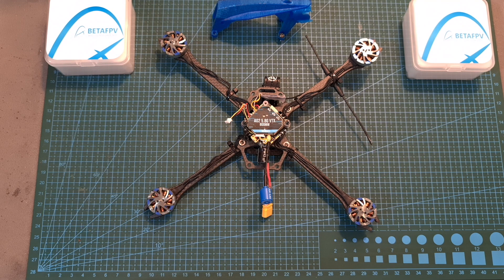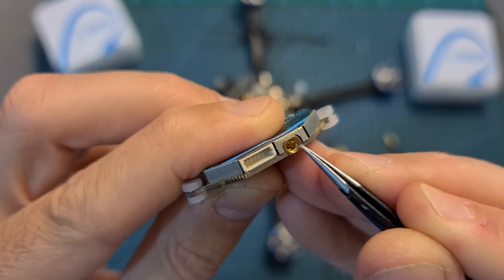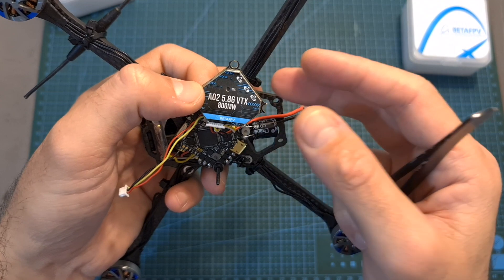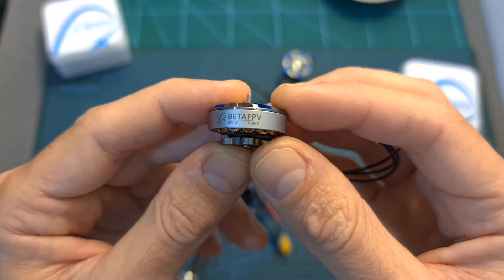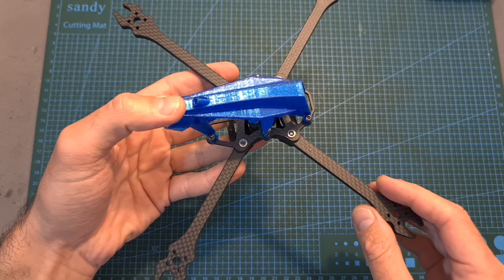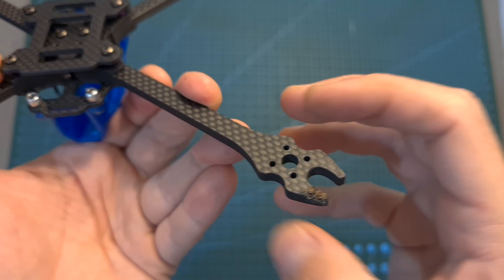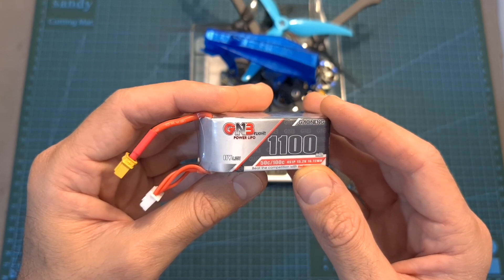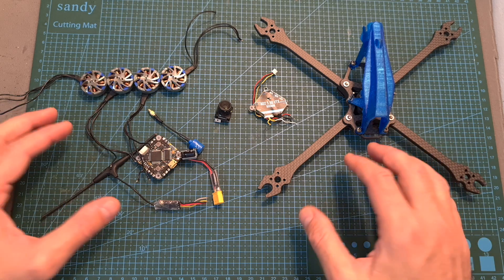BetaFPV 2004 Motors // A02 VTX // TCMMRC Gyarados Frame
► F722 AIO FC (Target Firmware: BETAFPVF722)
► TCMMRC Nvision Gyarados Frame

╠╗║╚╝║║╠╗║╚╣║║║║║═╣ I Really Appreciate Your Support!

Description:

00:36 A02 VTX
02:21 2004 Motors
03:13 TCMMRC Gyarados Frame
05:39 Thrust Tests
06:41 Flight Footage

Specification of FC

Item: F722 35A AIO FC(BLHeli_32)
Weight: 7.89g
CPU: STM32F722RET6
Six-Axis: MPU6000 (SPI connection)
Mounting hole size: 26mm * 26mm
Firmware version: betaflight_4.2.x_BETAFPVF722
OSD: Built-in BetaFlight OSD (OSD chip: AT7456E)
Support programmable LED like WS2812 etc
Built-in current sensor
Specification of ESC

Signal support: PWM, Oneshot125, Oneshot42, Multishot, Dshot150, Dshot300, Dshot600
Receiver: Support Frsky XM/XM+ Receiver/ Futaba Receiver/Flysky Receiver/DSMX Receiver/TBS Crossfire Receiver (requires external connection)
Input voltage: 2S-6S Lipo
Continuous current: 35A
Peak current: 40A
ESC firmware: BLHELI_S 32
Indicators: 2 indicators: receiver indicator (green)/Flight control power indicator (red)
Capacitance: CS|5*10*13mm|470μF|35V
Connecter: 80mm 14AWG silicone cable with XT60
Recommended motors: 14XX series, 15XX series, 16XX series, 18XX series, 20XX series

Item: A02 5.8G VTX
Output power: 25/200/500/800mW (adjustable)
Supply voltage range: 7-35V
Weight: 5.26g (excluding antenna)
VTX size: 27.3x27.3x4.5mm
Antenna: Air Antenna(MMCX Straight)
Frequency: 5.8GHz 37 channels, with Raceband: 5645~5945MHz
Channel SEL: SmartAudio
Modulation type: FM
Channel Indicate: 3 LEDs
Frequency control: PLL
All harmonic: Max -50dBm
Frequency stability: ±100KHz (Typ.)
Frequency precision: ±200KHz (Typ.)
Channel carrier error: ±1.5dB
Antenna port: 50 Ω

TCMMRC Gyarados 230mm fpv frame 5 inch toothpick fpv frame kit T700 carbon fiber frame drone suitable for novice RC Racing Drone

Wheelbase: 230mm
Props: 5 inch 2-blade propeller
Material: T700 high-strength carbon plate
Camera hole position: 20mm
Arm thickness: 5mm
Motor hole position: M2x12x12mm
Arm width: 8mm
AIO FC hole position: 25.5*25.5mm

Song: REZarin - Make Me Smile